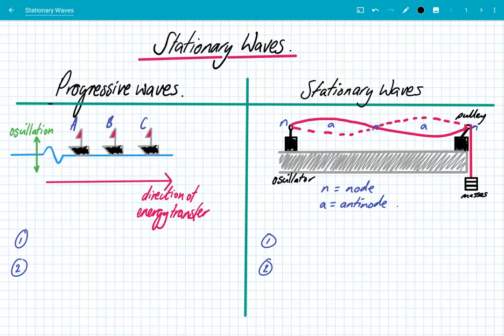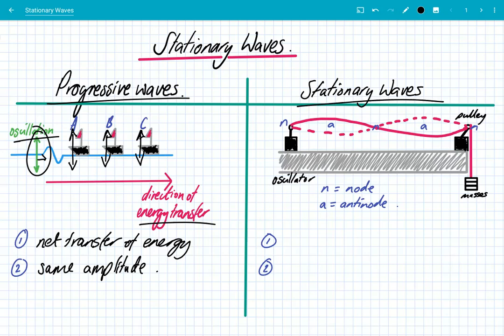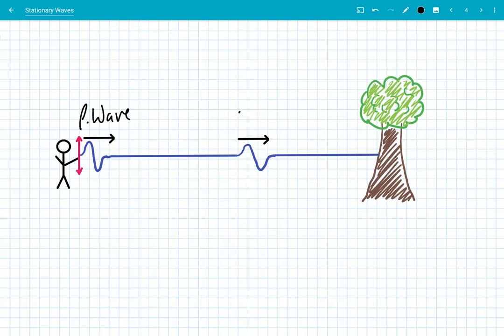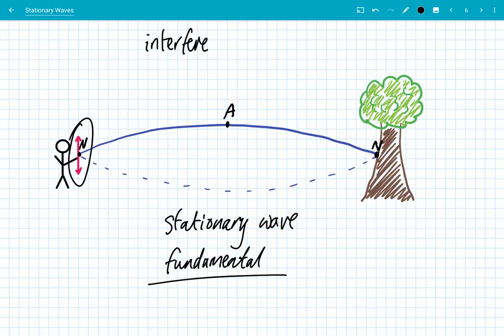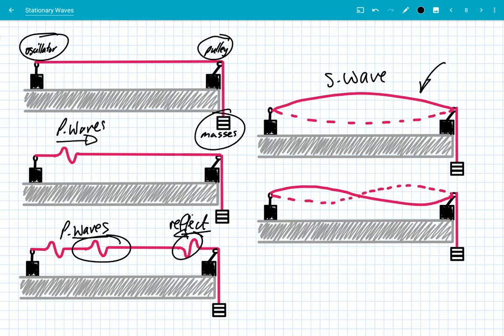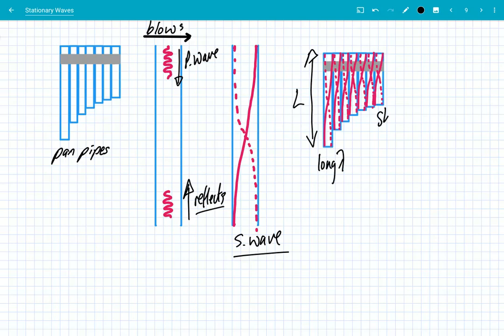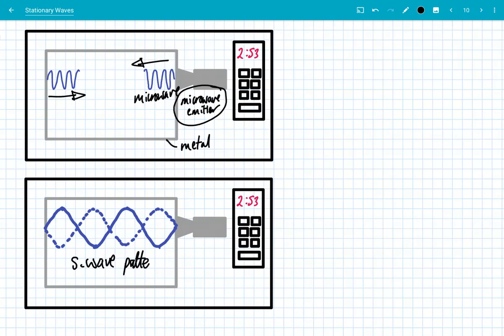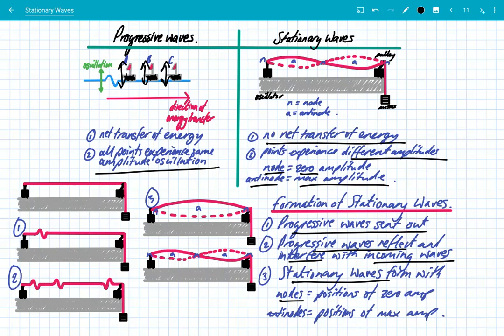Formation of Stationary Waves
OCR A-Level Physics Formation of Stationary Waves